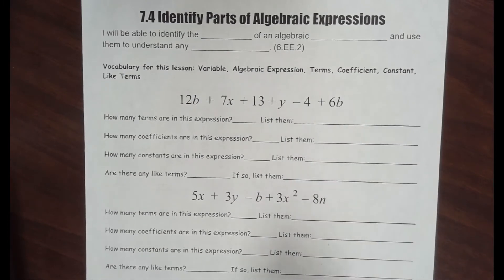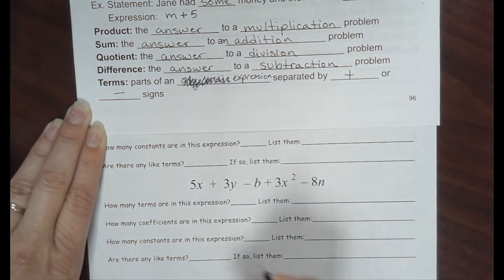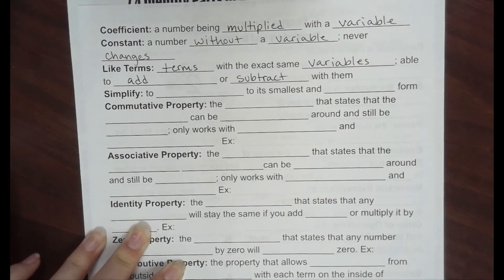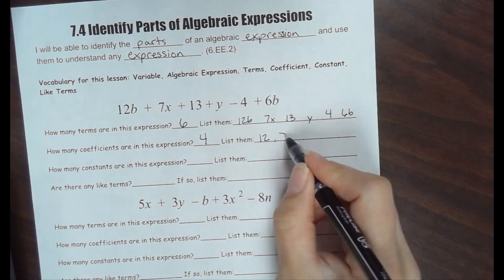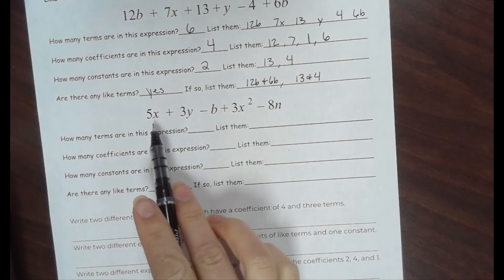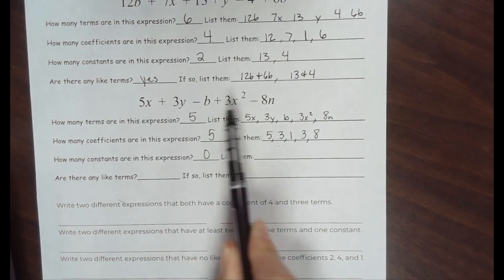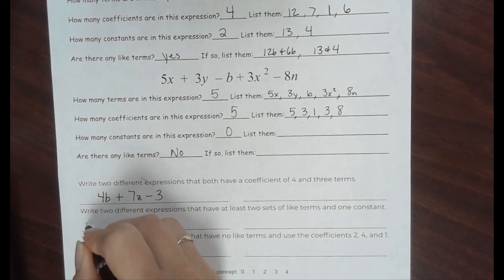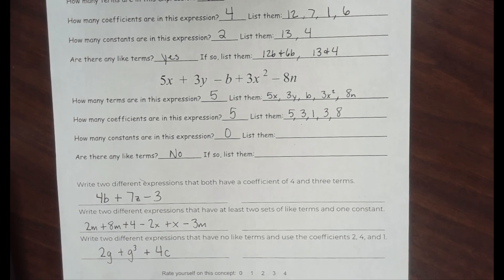7.4 Journal Identify Parts of an Algebraic Expression